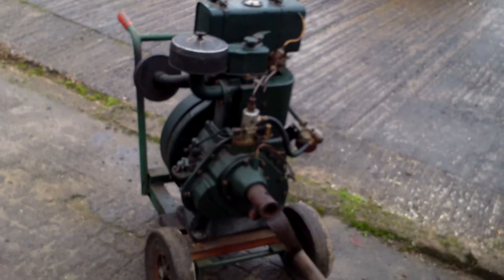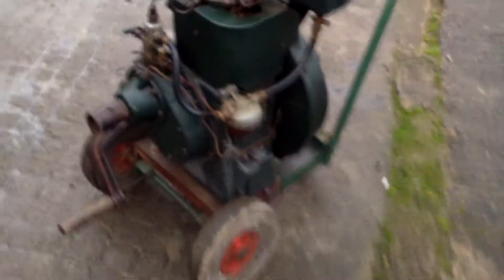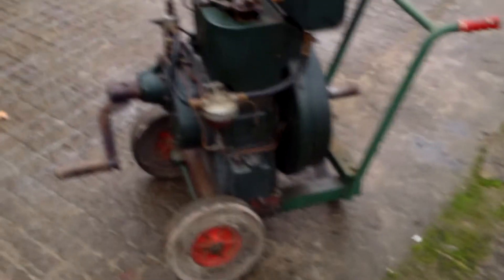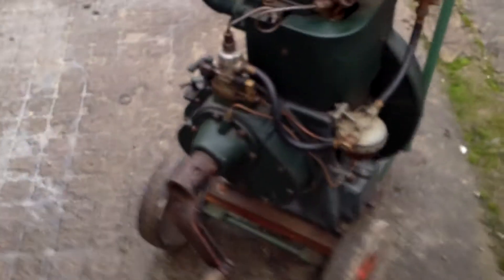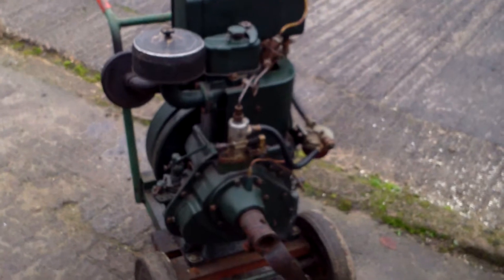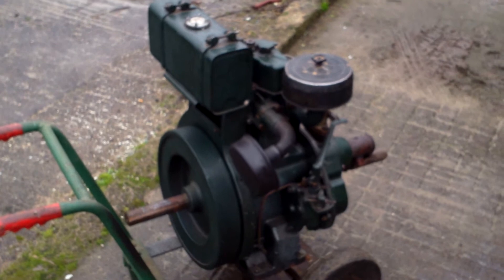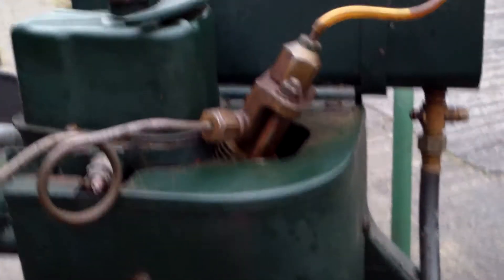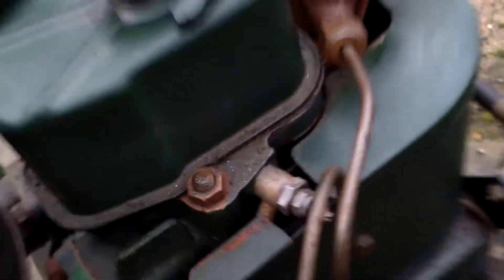Petter PAZ1 single cylinder air cooled diesel engine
These little air cooled diesels were produced from the early 1950s right up to the late 1970s. A tough and reliable engine it's most popular application was powering concrete mixers. Other applications included pumps, generators and compressors.